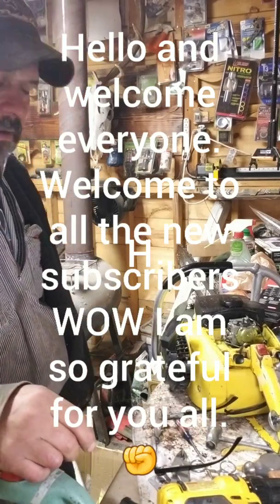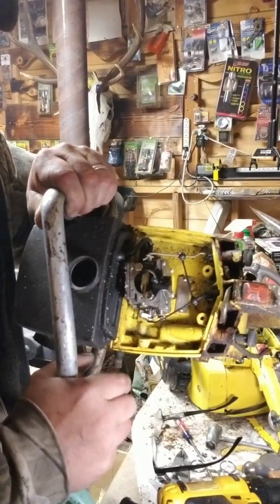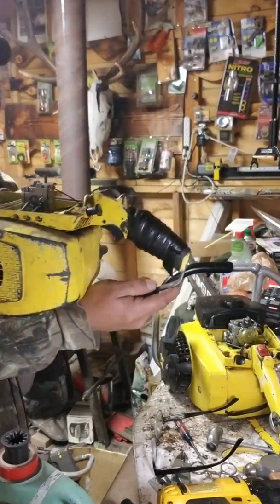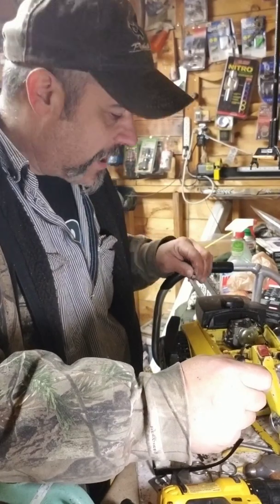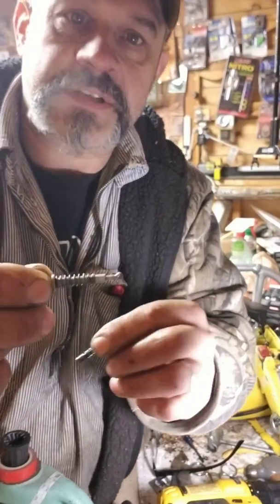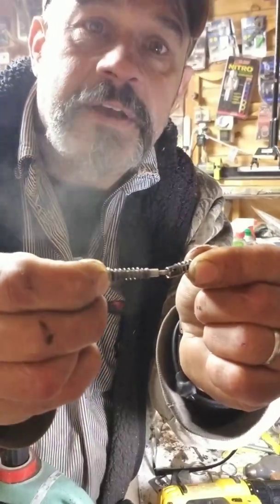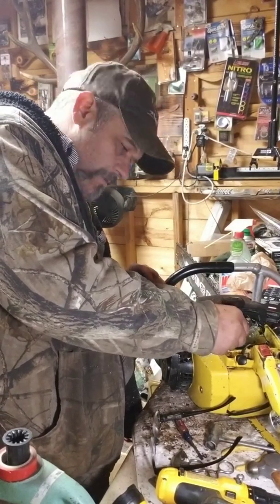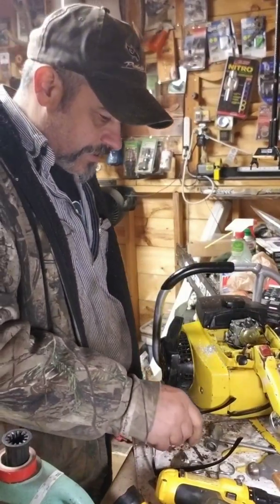McCulloch 1010 carburetor adjustment modification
Drilling holes in the air box for carburetor adjustment from outside the air box.